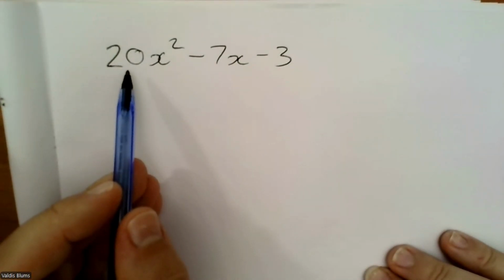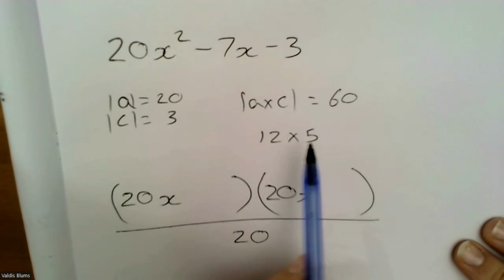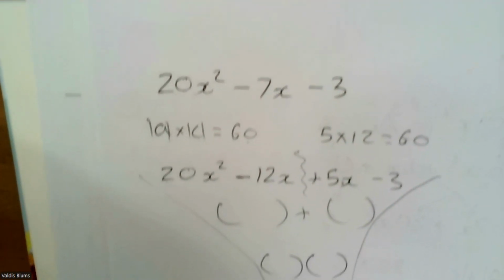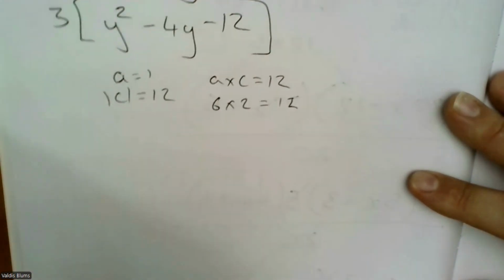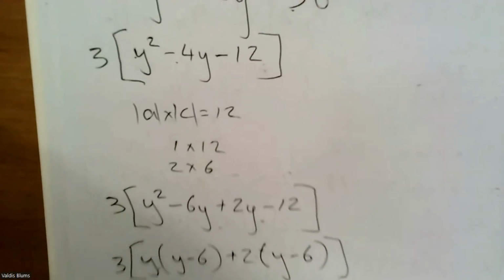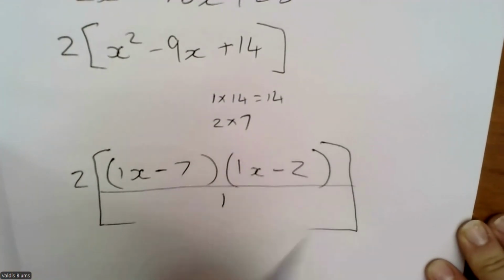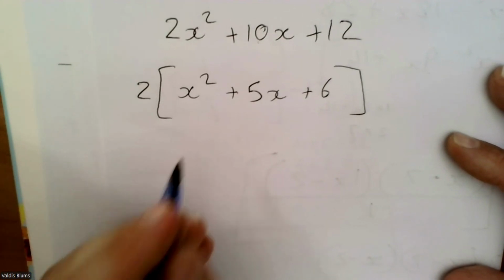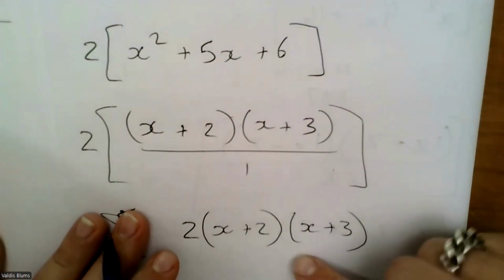QLD Maths Methods Unit 1, Topic 1, Quadratic Functions part 3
In this video we use the Australian method for factoring quadratic equations.